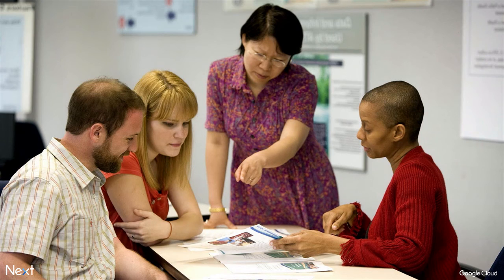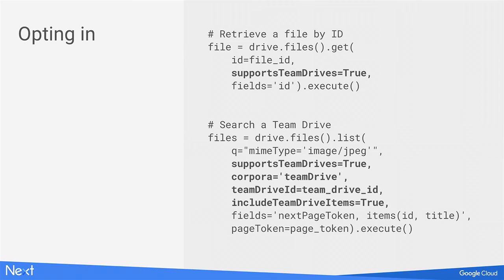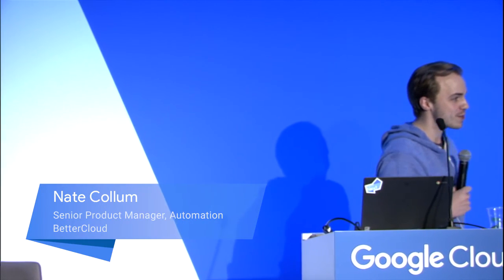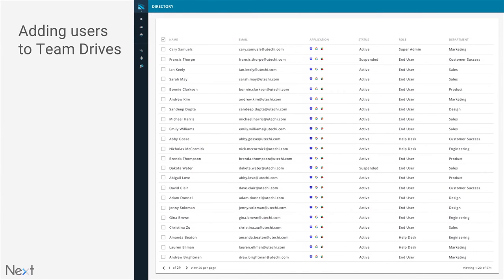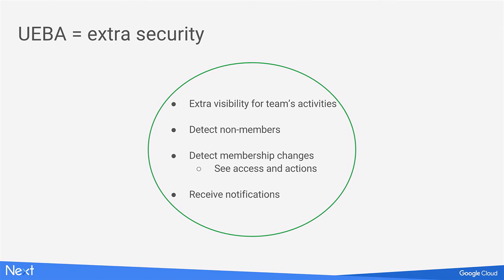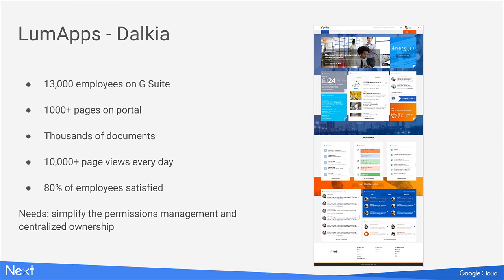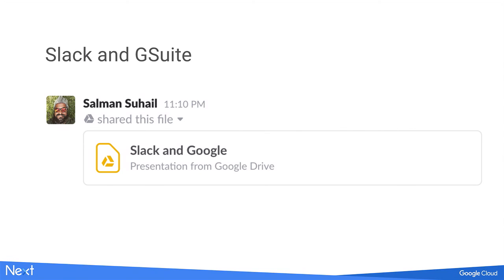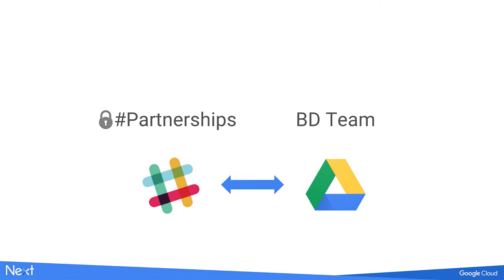Building enterprise-ready apps with the Team Drives API (Google Cloud Next '17)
Learn about the changes that the Team Drives API introduces for developers, especially around sharing and folder parenting. See how some our biggest partners updated their apps to make use of the Team Drive functionality. Get a preview of how Team Drives opened up completely new use cases for Slack.